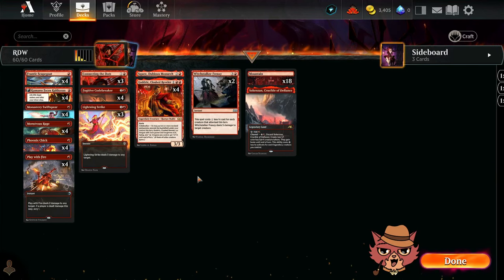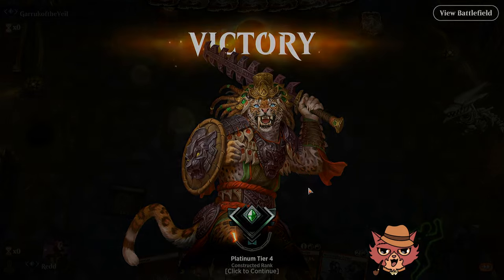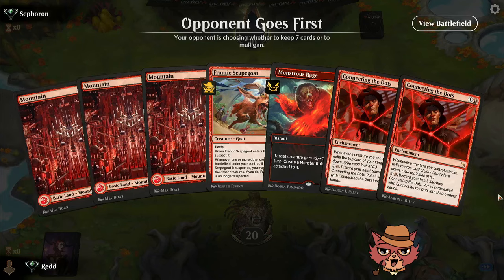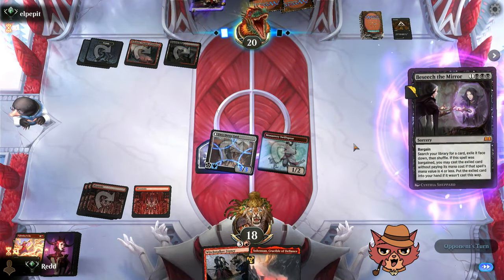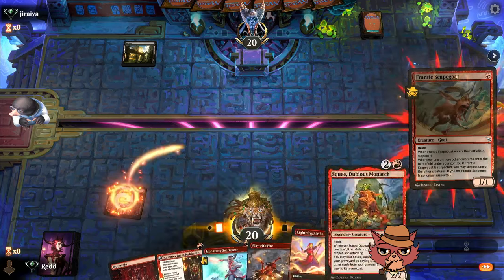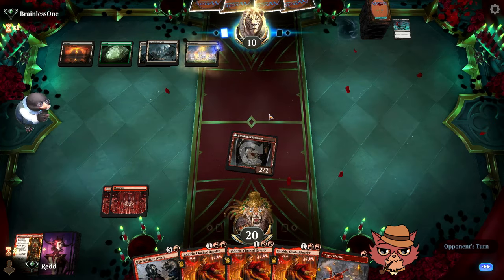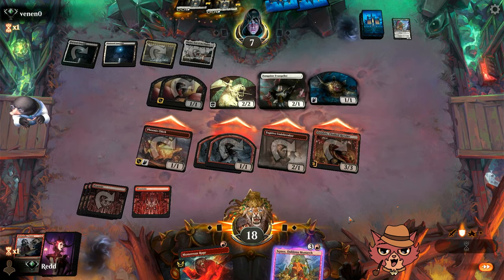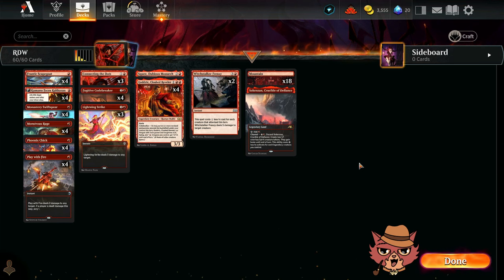Red Deck Wins, but actually though! | Karlov Manor Standard! | MTG Arena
Ranked Murders at Karlov Manor BO1 Standard

0:00 - Deck Explanation
6:15 - Game 1 (Early Concede)
7:25 - Game 2
11:50 - Game 3
16:10 - Game 4
26:10 - Game 5
31:35 - Game 6
35:20 - Game 7
41:45 - Final Thoughts

Deck
4 Goddric, Cloaked Reveler (WOE) 132
18 Mountain (MKM) 275
4 Frantic Scapegoat (MKM) 126
3 Connecting the Dots (MKM) 118
4 Fugitive Codebreaker (MKM) 127
4 Monastery Swiftspear (BRO) 144
4 Monstrous Rage (WOE) 142
1 Sokenzan, Crucible of Defiance (NEO) 276
4 Kumano Faces Kakkazan (NEO) 152
4 Play with Fire (MID) 154
1 Squee, Dubious Monarch (DMU) 146
2 Witchstalker Frenzy (WOE) 159
4 Phoenix Chick (DMU) 140
3 Lightning Strike (DMU) 137